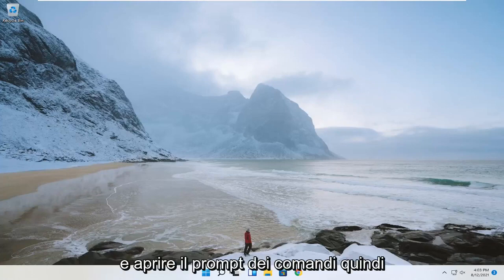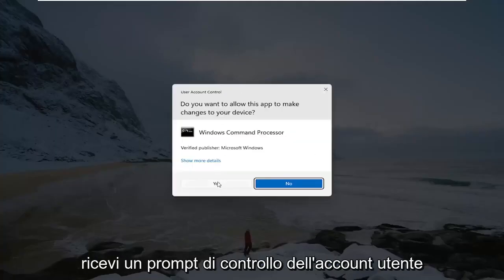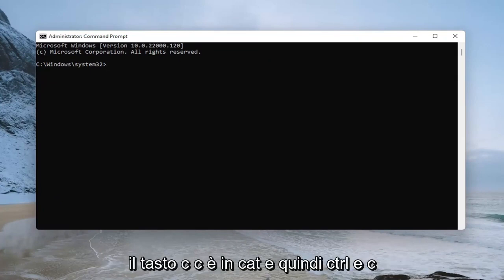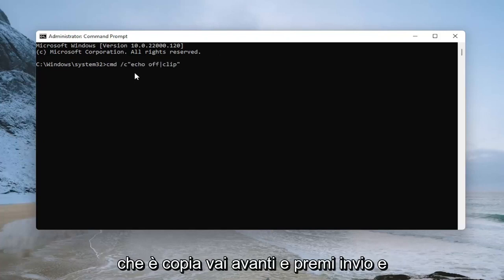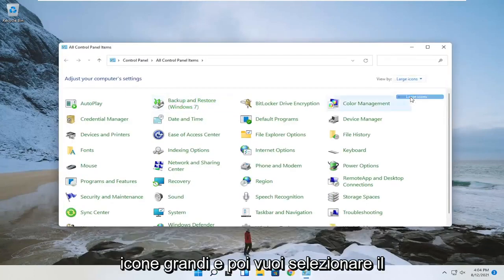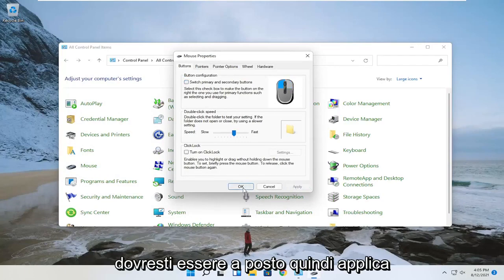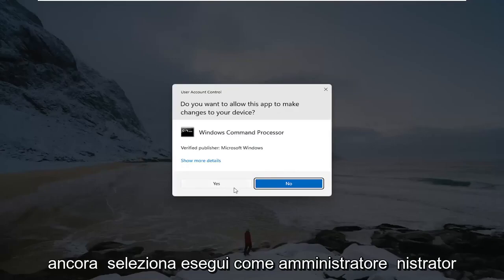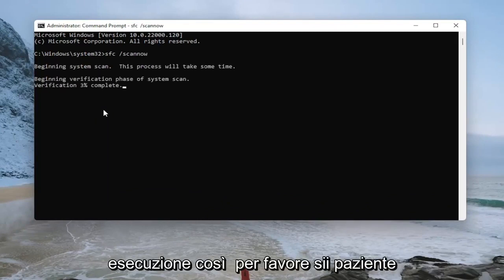Risolvere il blocco del Windows 11 PC causato dal menu del Tasto Destro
Windows 11: fare clic con il pulsante destro del mouse su Copia e incolla non funziona - Correzione rapida

Ecco come funziona la funzione copia incolla. Ogni volta che copiamo un testo o un'immagine, questa viene salvata in una clipboard virtuale che non possiamo vedere. Quando lo incolliamo, viene incollato dagli appunti. Tutto questo viene gestito tramite alcuni servizi e se la funzione copia-incolla non funziona, potremmo concentrarci su quei servizi per risolvere il problema.

È sempre un'esperienza fastidiosa quando alcune operazioni sul tuo computer Windows smettono improvvisamente di funzionare, in particolare se le usi abbastanza spesso. La situazione peggiora quando non si conosce la fonte del problema o come risolverlo.

Problemi affrontati in questo tutorial:
copia e incolla non funziona su Roblox
copia e incolla non funziona sulla tastiera
copia e incolla non consentito
copia e incolla non sempre funziona
Il copia e incolla del laptop dell non funziona
Firefox copia e incolla non funziona
Il copia e incolla di Facebook non funziona
copia e incolla senza mantenere il formato
copia e incolla non incollare ciò che copio
copia e incolla non risponde Windows 11

Una delle funzioni più utilizzate sui computer è il copia-incolla. Facilita il nostro lavoro e ci consente di eseguire le attività più velocemente. Ma può essere frustrante quando questa funzione smette di funzionare e ci sono diverse cose che possono causarlo.